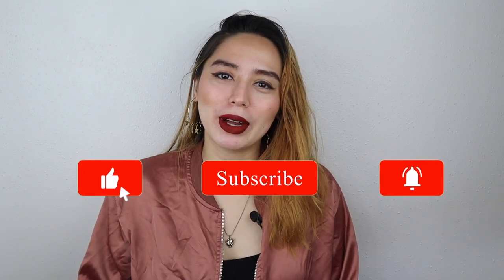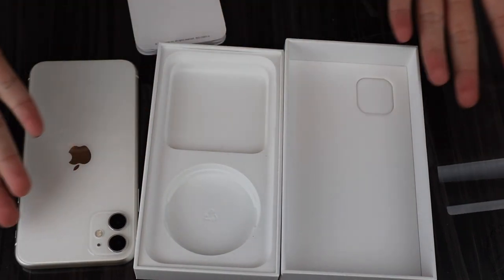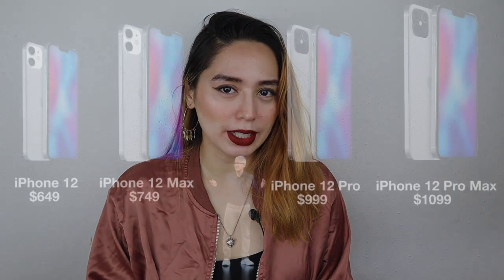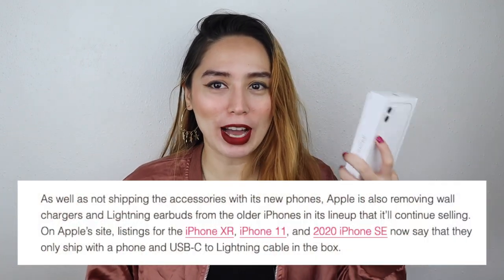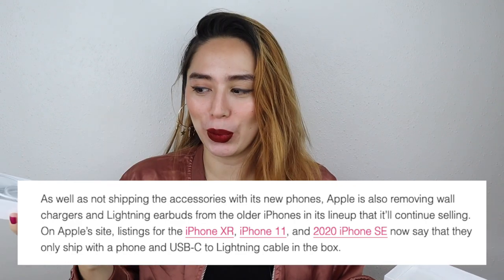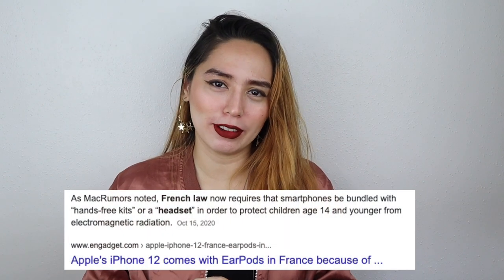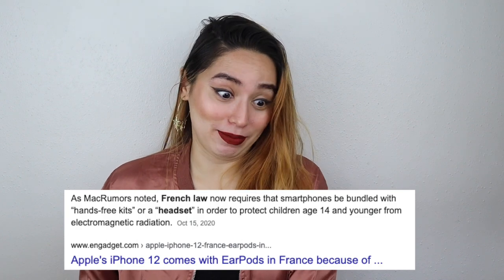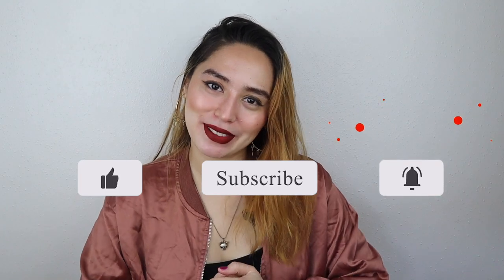iPhone UNBOXING | NO MORE CHARGER & EARPHONES for iPHONE 11??? | Sahar Varona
✩ WANT TO KNOW HOW I GOT THE IPHONE 11 FOR FREE?
*the promo period for a free iphone is finished so I won’t post it anymore

✩ FAQ
Where are you from? ❤ Philippines